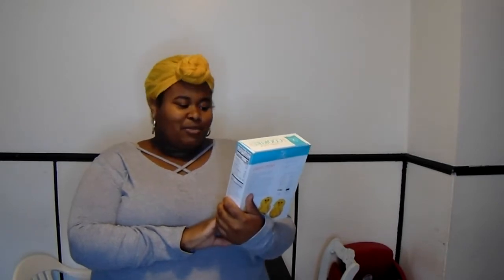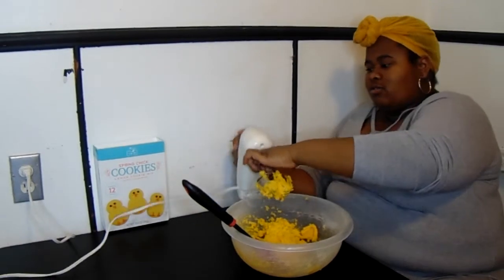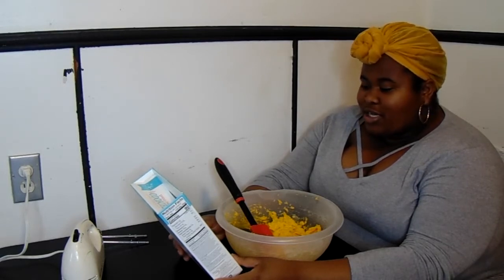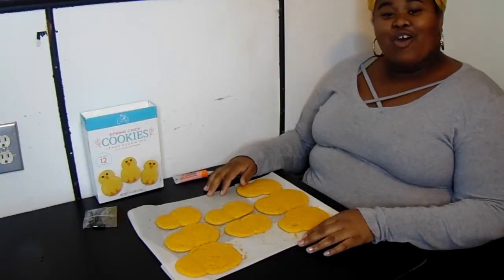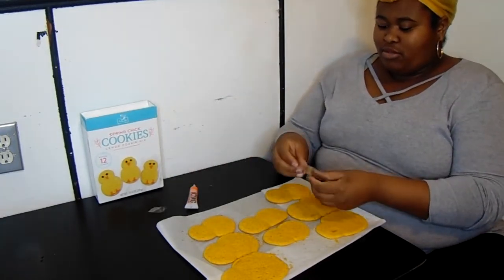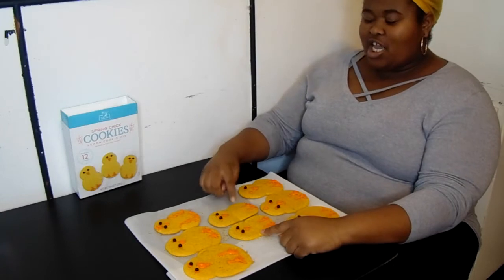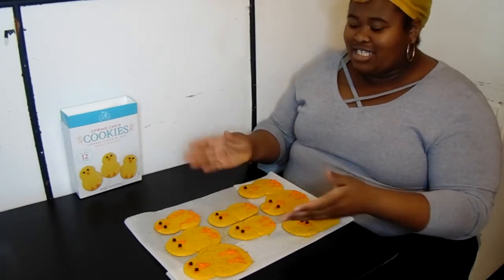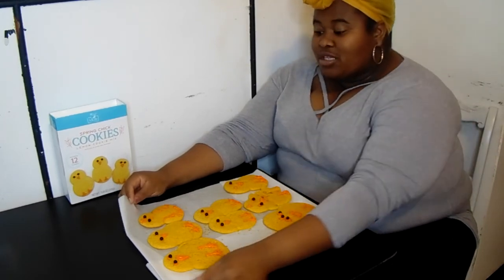Cooking W/Momo | Spring Chick Cookies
Hey You Guys! Tell me what kinds of videos you guys would enjoy watching!! Remember Stay Strong!! :)
Social Medias:
Thank You for taking time out of your day to watch little ol me!!